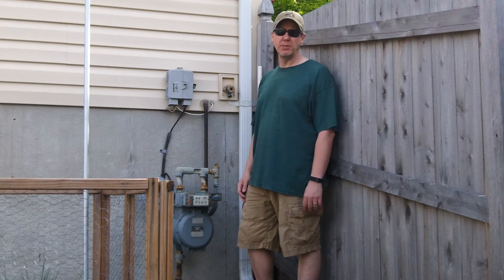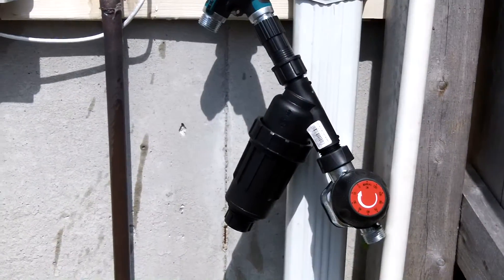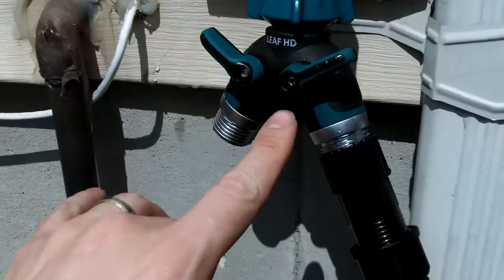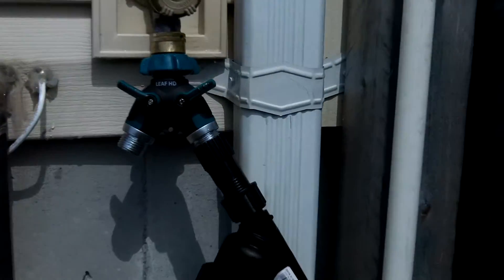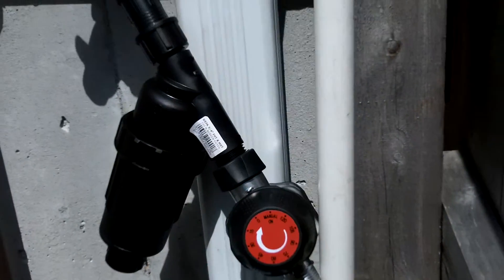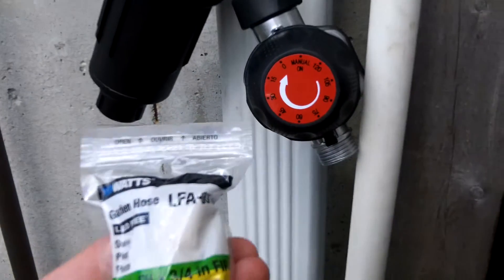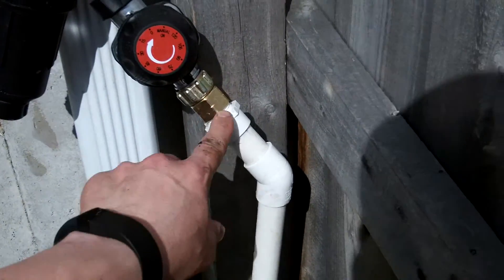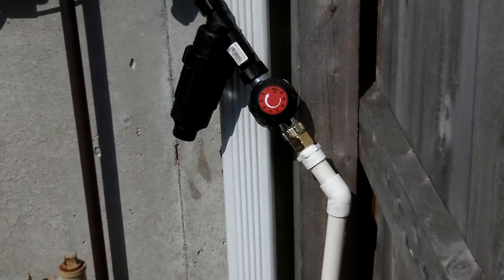Around the Home: #35 Drip Irrigation Part 2 - The Hose Connections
In this series I put in place a drip irrigation system for my raised beds and garden barrels. There are multiple zones on the whole system. It is a simple process that just takes a little time and some planning. In this episode I explain the parts I use to connect the system to the hose bib.

Parts in order of attachment

Vacuum Breaker

Hose Y connector

Pressure Regulator

Screen Filter

Manual Hose Timer